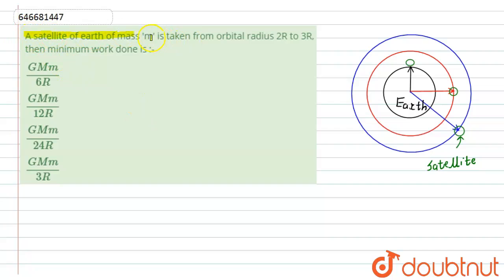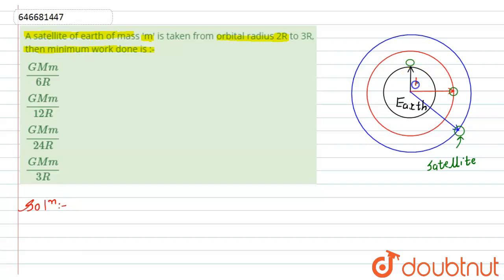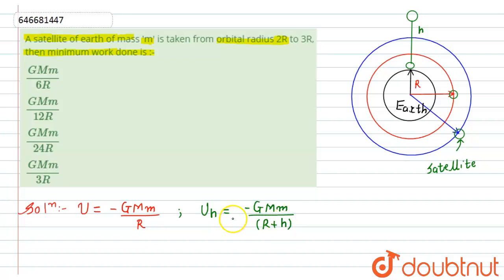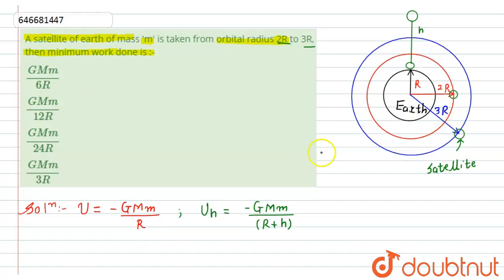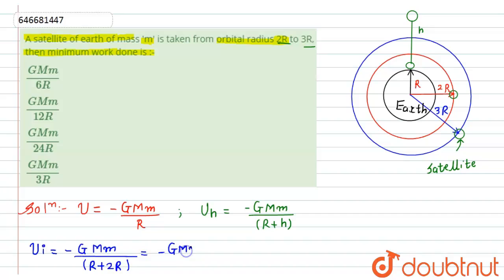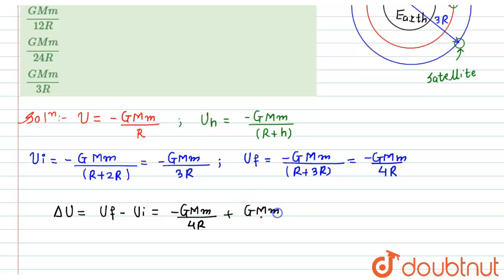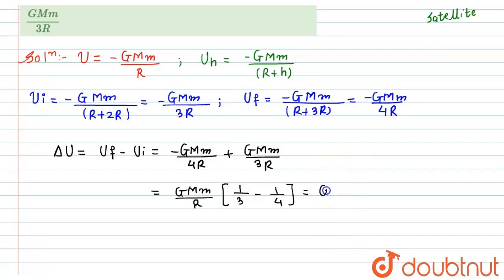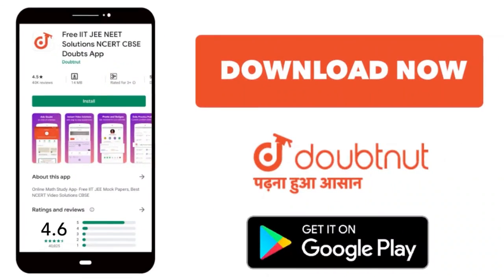A satellite of earth of mass \'m\' is taken from orbital radius 2R to 3R, then minimum work done...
A satellite of earth of mass \'m\' is taken from orbital radius 2R to 3R, then minimum work done is :-
Class: 12
Subject: PHYSICS
Chapter: GRAVITATION
Board:IIT JEE

👉 Have Any Query? Ask Us.